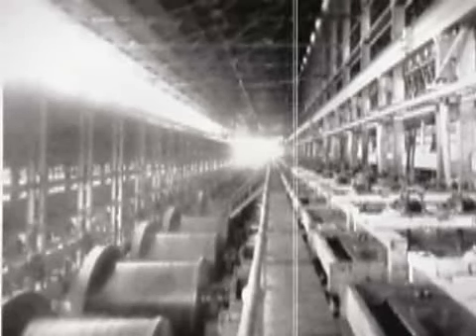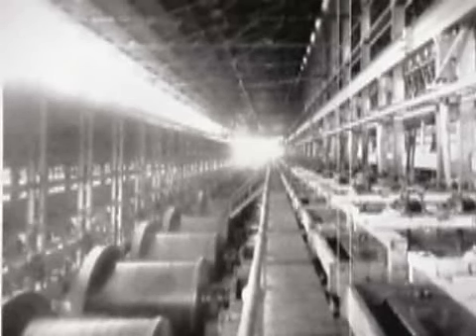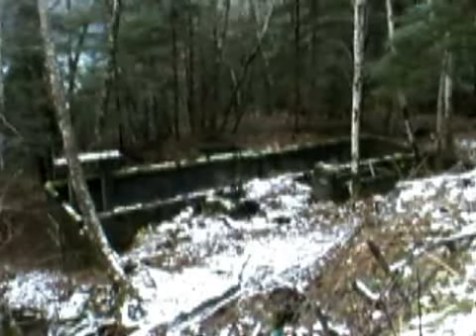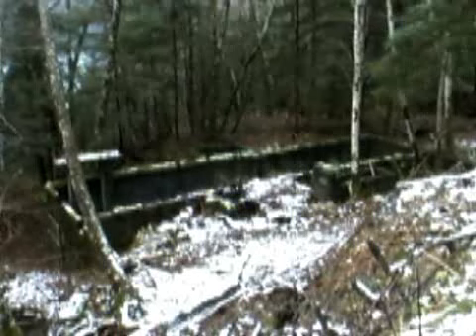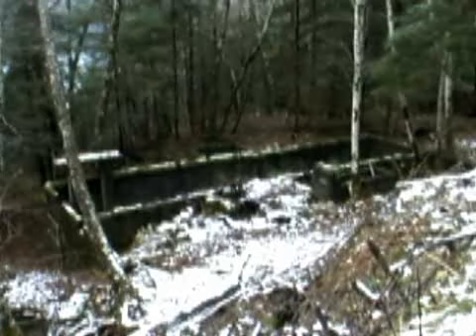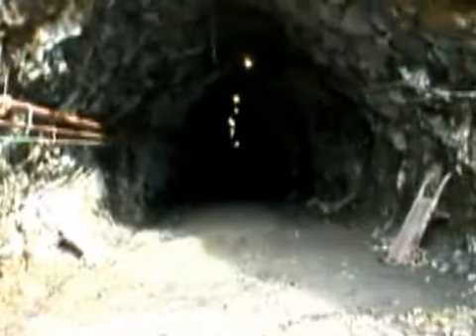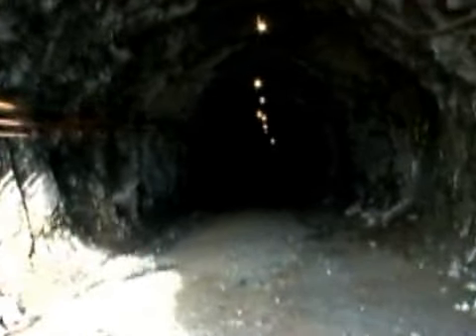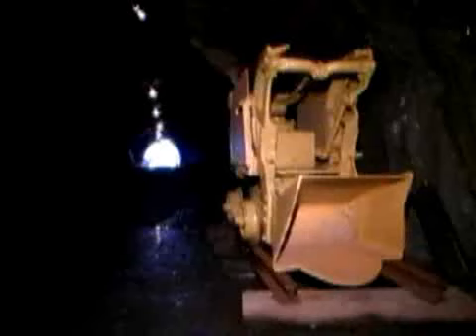Gold Mine Tour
Tour the original AJ Gold mine as described by Jerry Harmon.